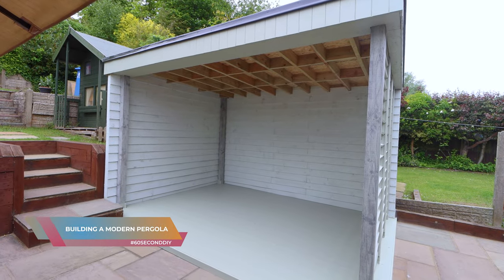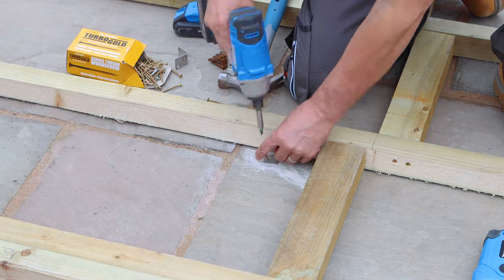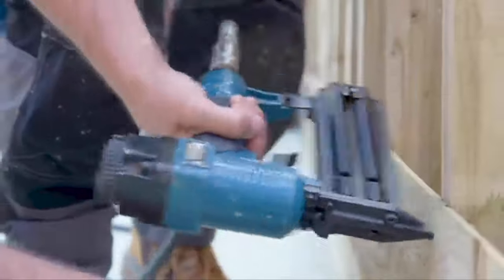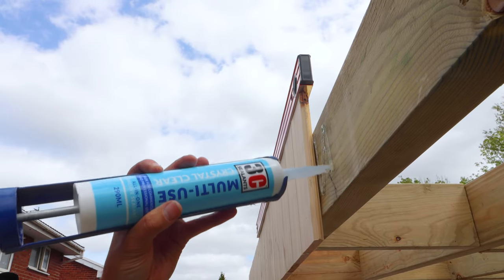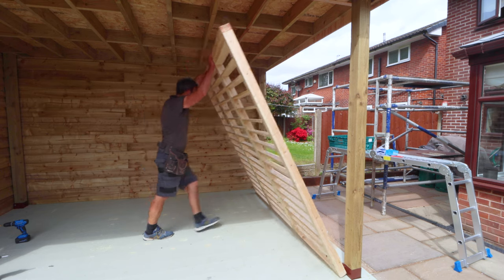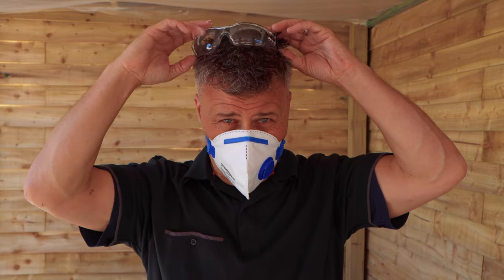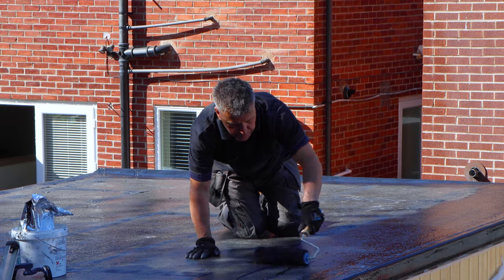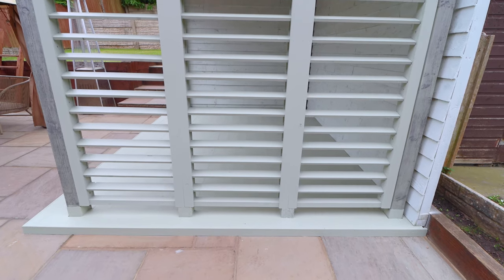WE BUILT A MODERN PERGOLA FOR CHARITY!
We built a DIY modern pergola for the Lord Mayor's charity in Liverpool! Ideal for entertaining friends and family, or just for you to enjoy! This surprisingly simple design includes two solid sides cladded to provide shelter, 1 louvre paneled side, solid waterproof roof and tongue and groove flooring.

It’s the perfect structure for creating a sheltered spot in the back yard, elevate a garden terrace, or make a section of your decking/patio more versatile and weatherproof!

Let us know how you get on in the comments!